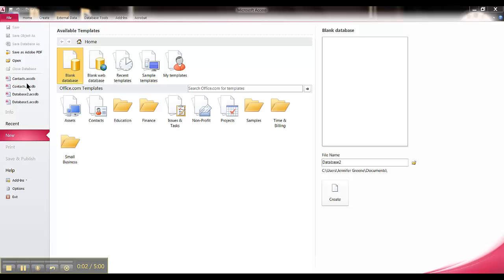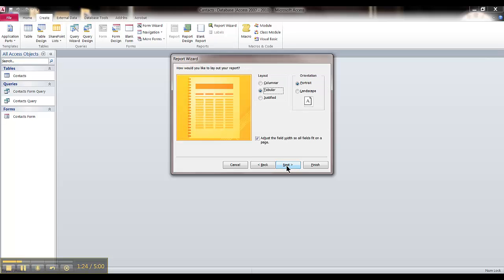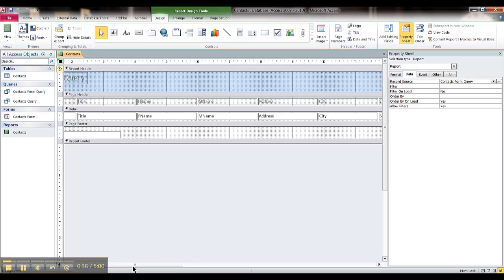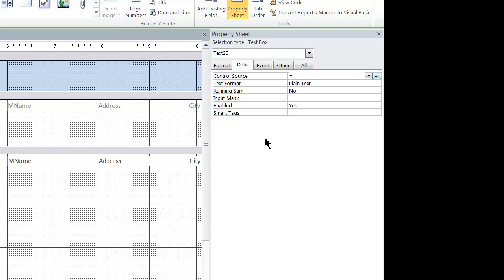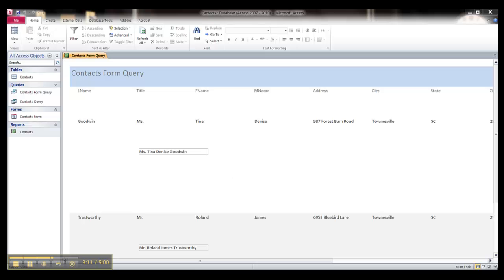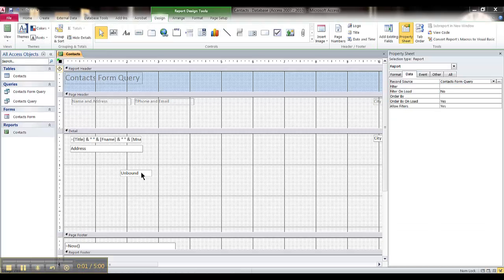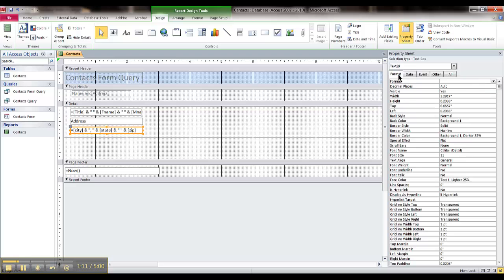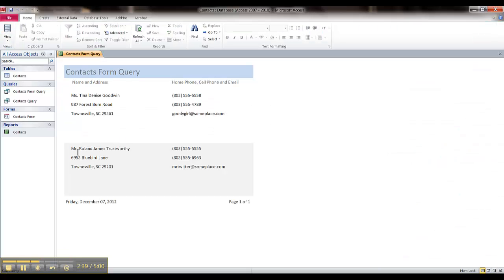Microsoft Access - Creating a Report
Part 4 of creating a database